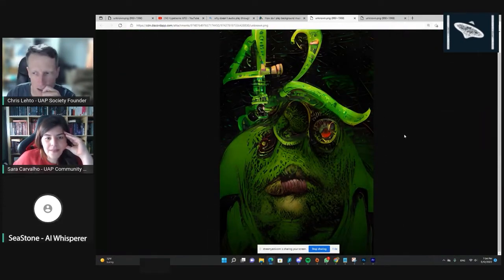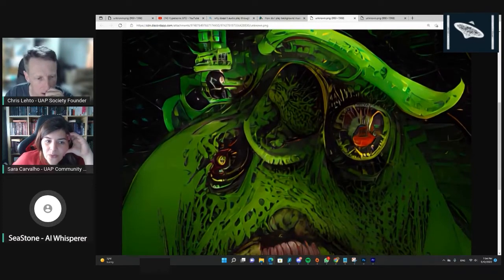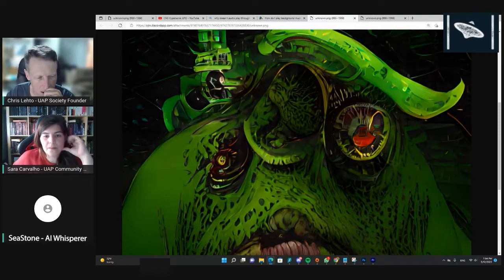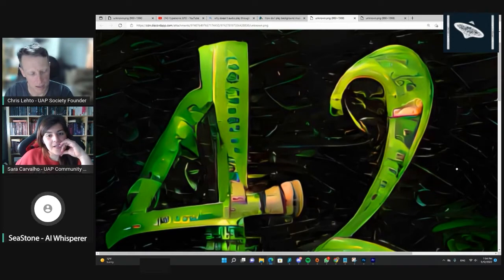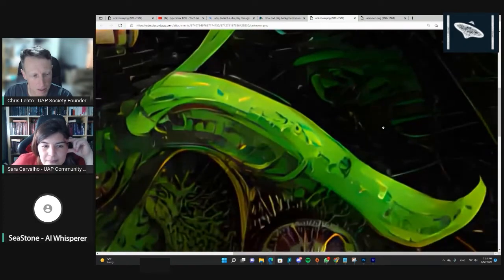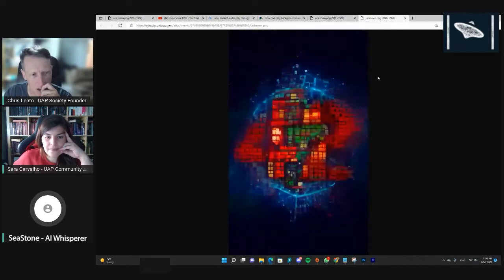SeaStone - The AI Whisperer explains the creation of Volgon 42